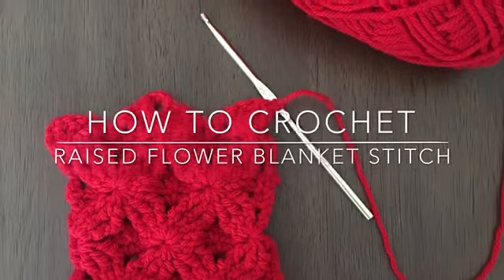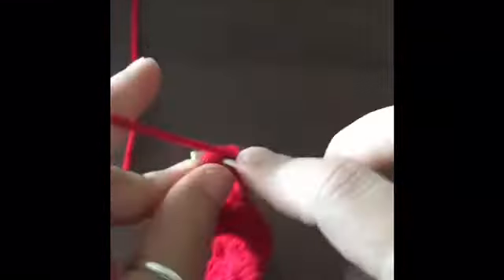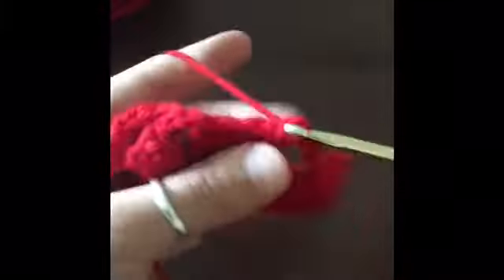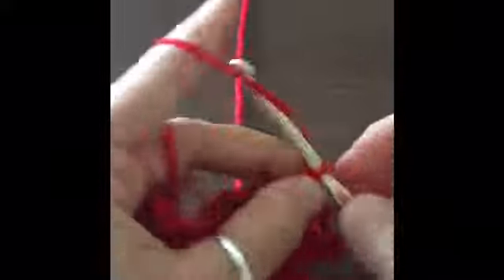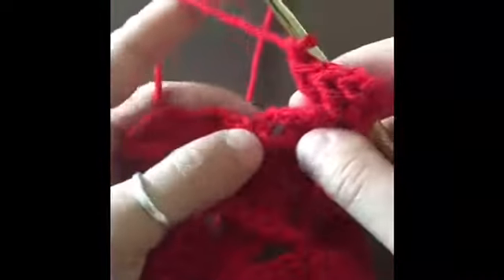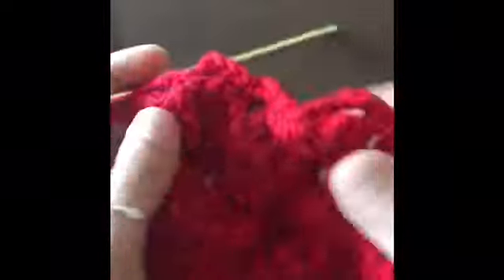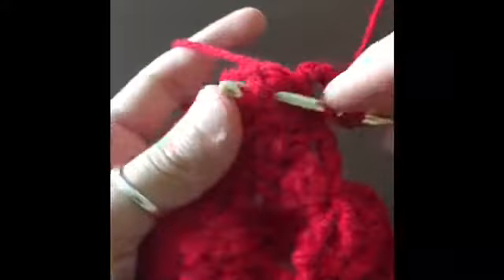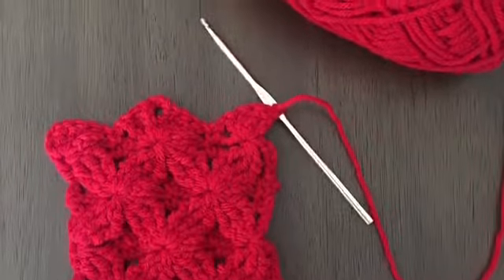Raised Flower Stitch, Intermediate Crochet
Please note that this is not my original pattern,  the link below is for the written pattern I used for this video tutorial.

I added a row of single crochets to this pattern (the first row). So it will look just slightly different than the pattern, but it will make it less likely to twist and make your first row a little wonky.

If you're using it for a blanket or a scarf, I recommend you leave enough yarn to make a border, as it will clean up the look a bit for the finished product. I'll be making a blanket with this stitch and will post the video tutorial for it when I am finished.

Snail Mail:
Atenas Ruiz